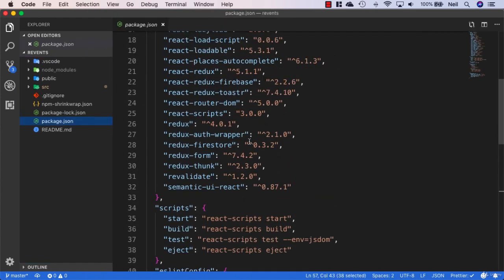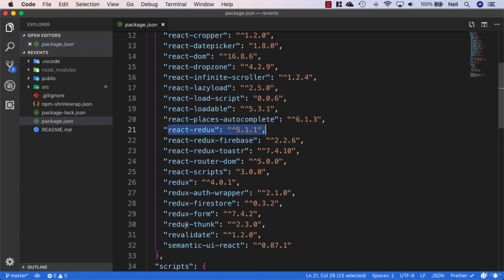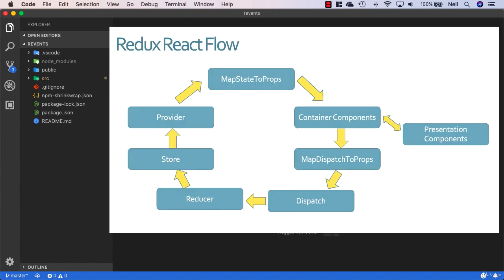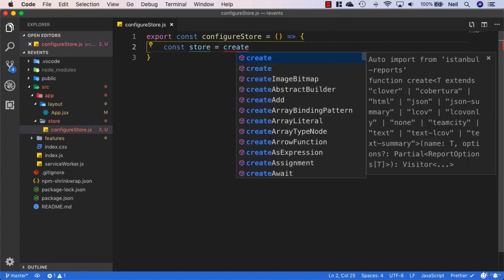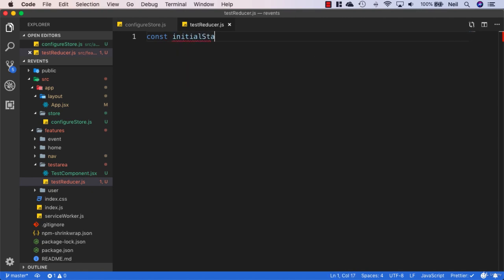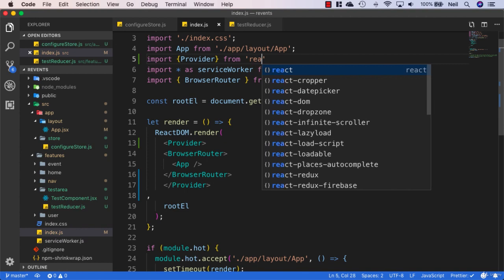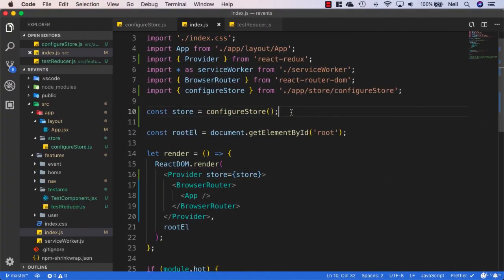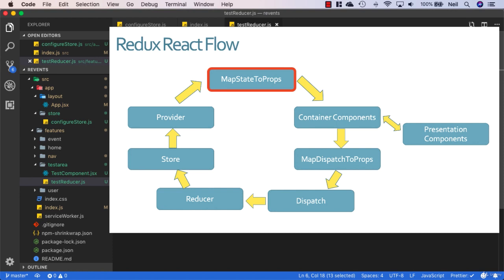[Redux] - 04 Redux store configuration